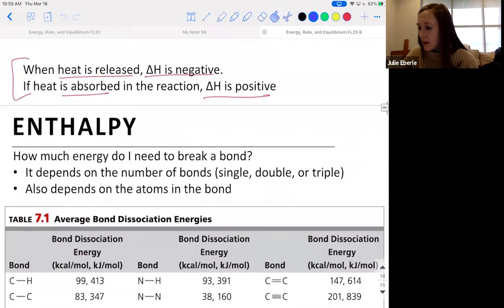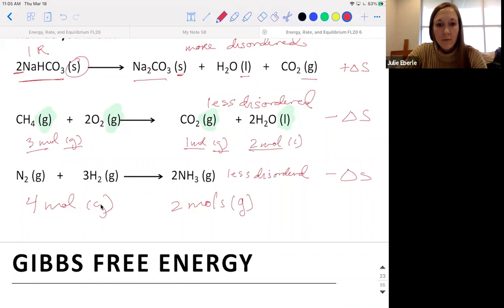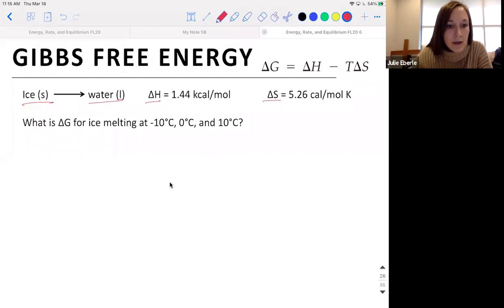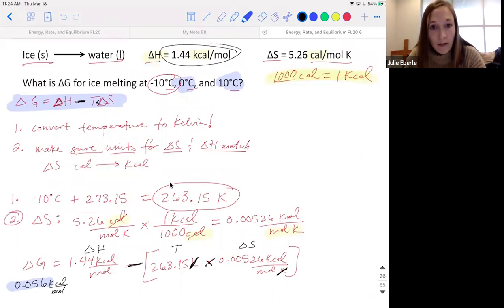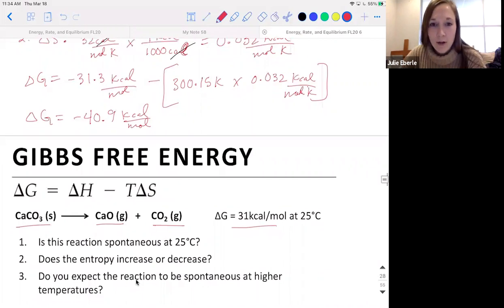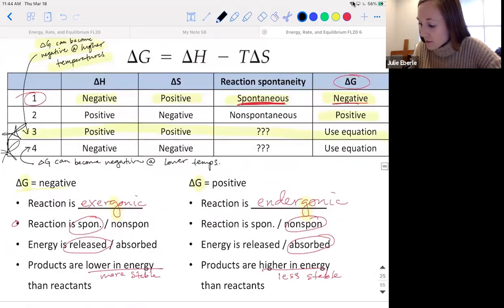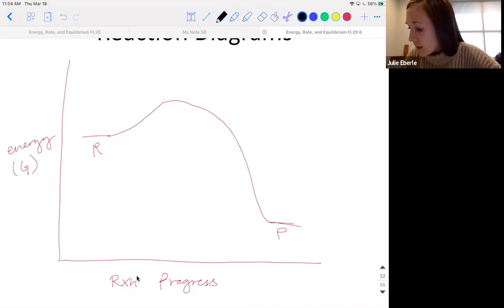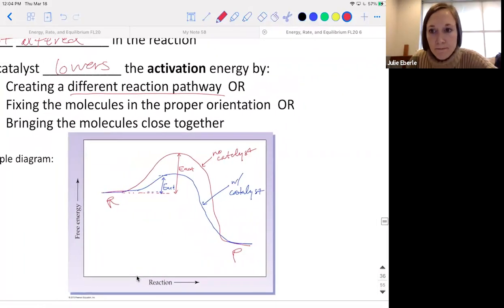CH 7 Gibbs Free E Rxn Rates 1050